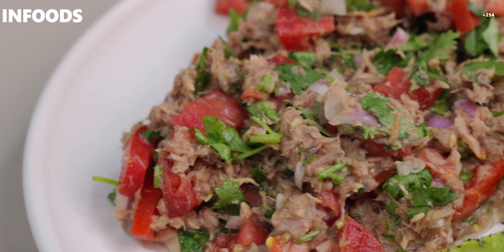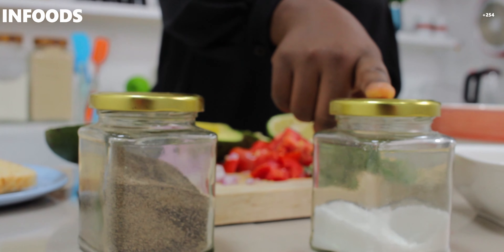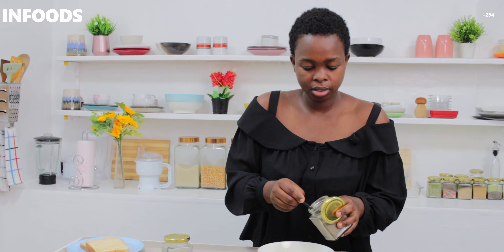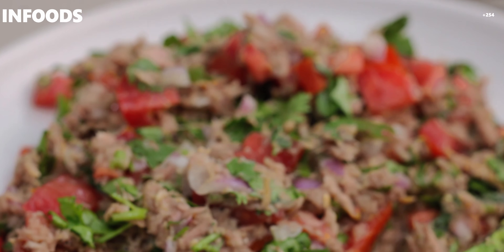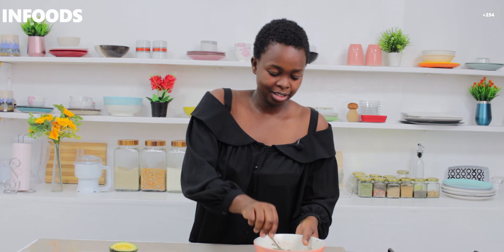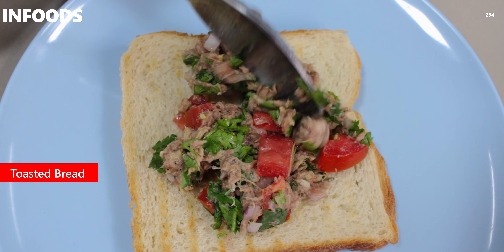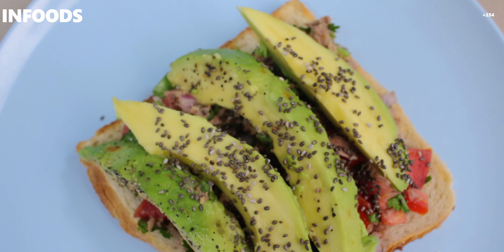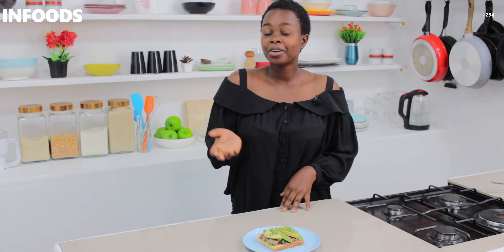2 Way Tuna Salad Recipe For WEIGHT LOSS | Infoods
Ingredients:
01. Canned Tuna (Shredded)
02. Coriander
03. 1 Tomato
04. 1 Onion
05. 1 Lemon
06. 1 Large Avocado
07. 1/4 tsp Black Pepper
08. 1/4 tsp Salt
09. White Bread (Toasted)
10. 1/4 tsp Chia Seeds

Location:
Nairobi, Kenya